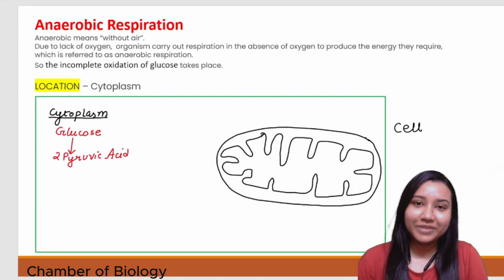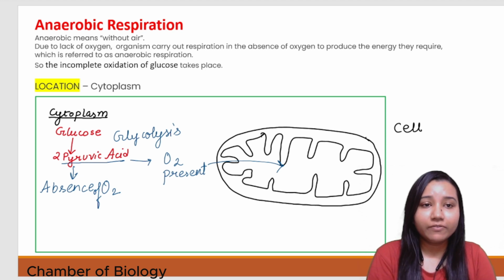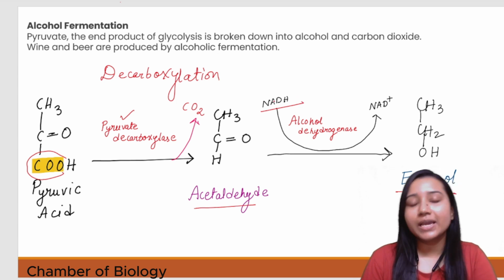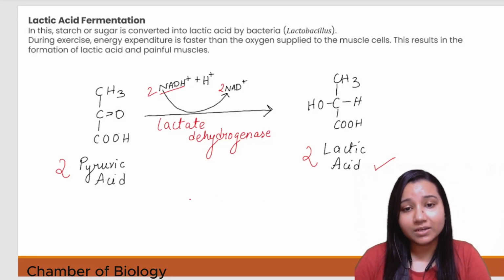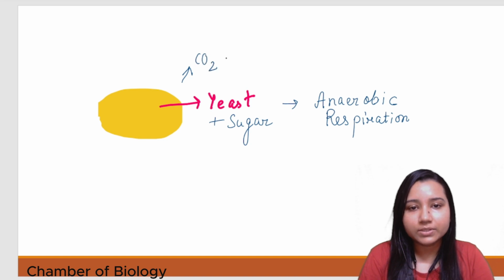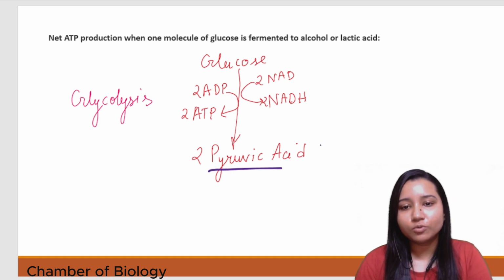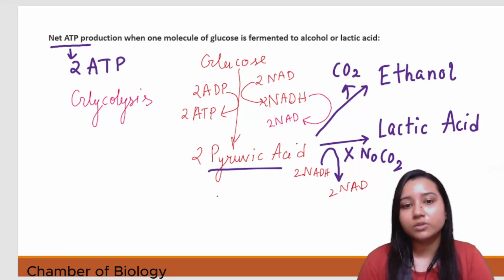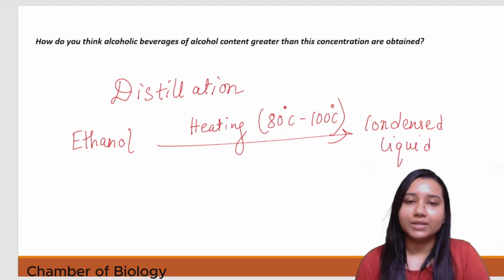Anaerobic Respiration | Fermentation | Respiration in Plants | ncert | NEET BIOLOGY